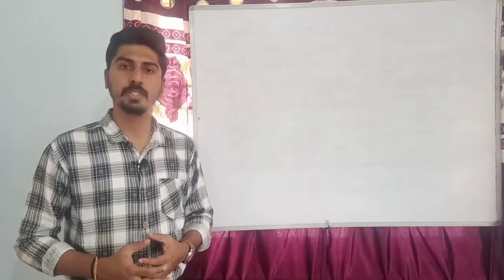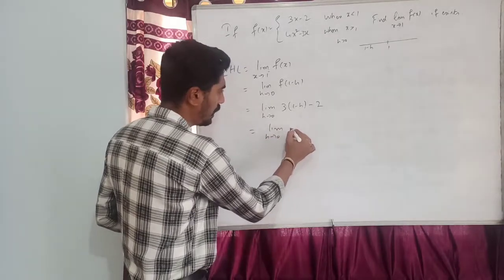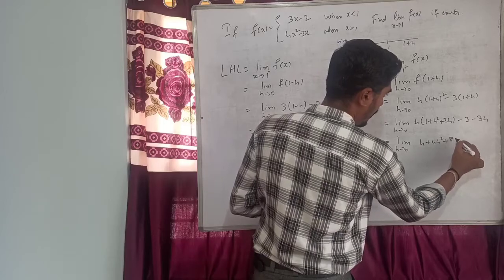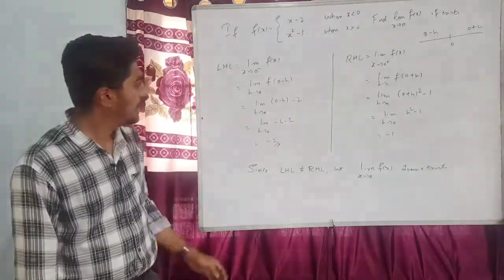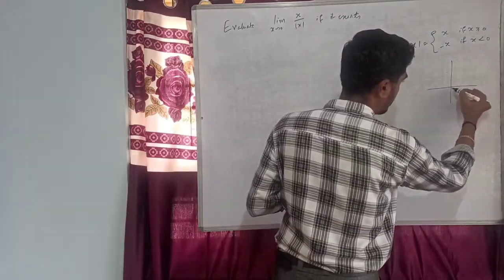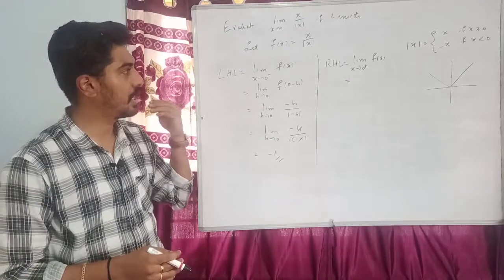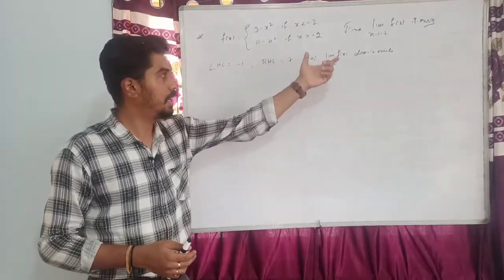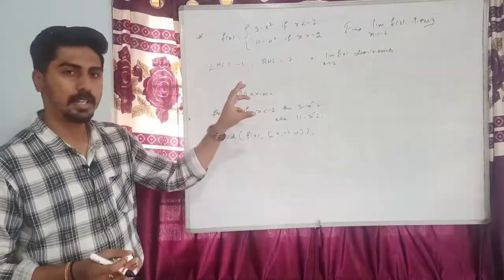2. Limit of a function - Left hand limits and Right hand limits - Problems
B. Sc.
Second Semester
Mathematics

Unit I - Limits, Continuity and Differentiability
Limit of a function - Left hand limits and Right hand limits - Problems

By
Darshan A